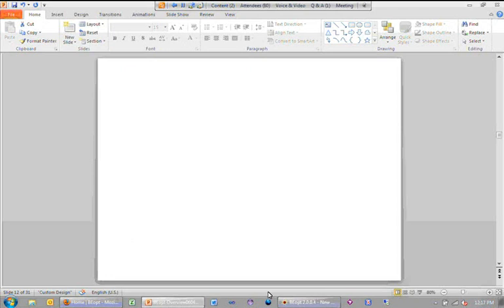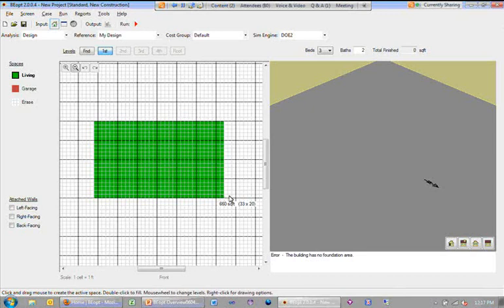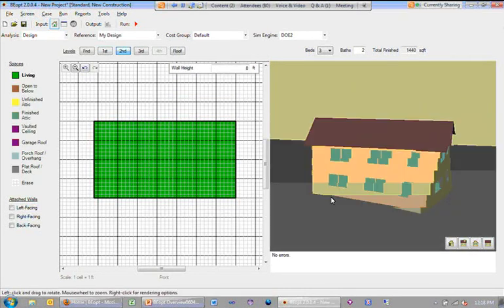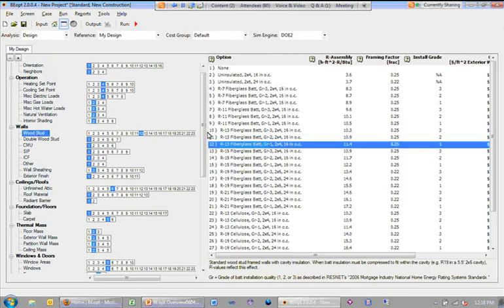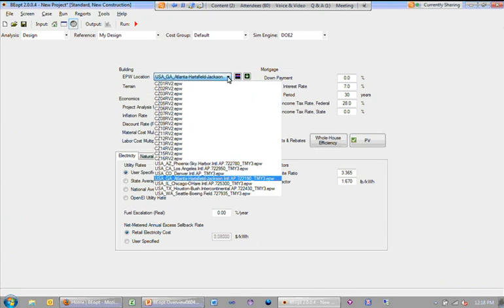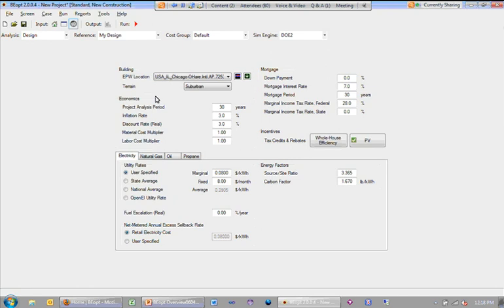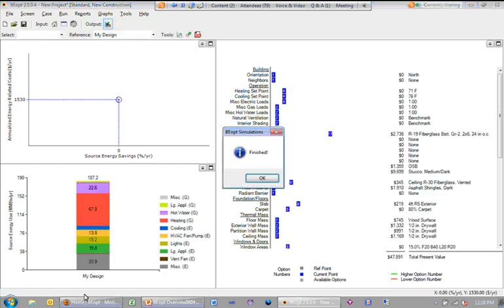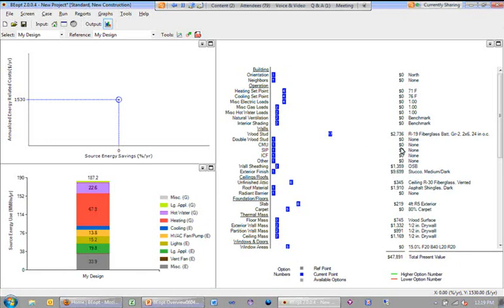3. Quick Demo